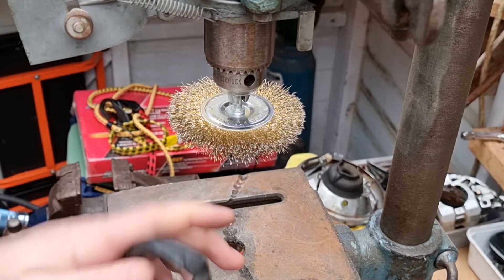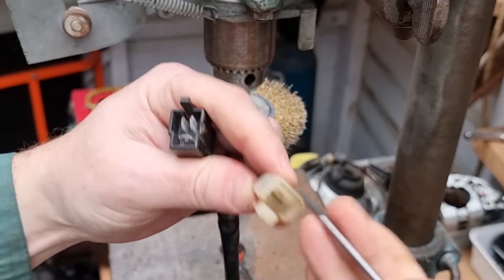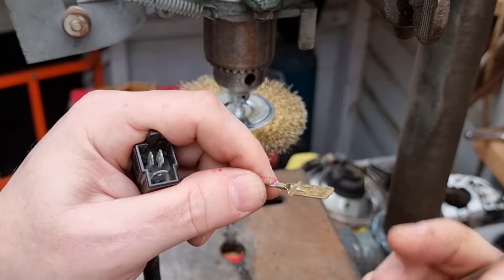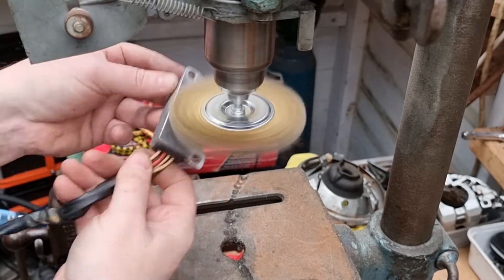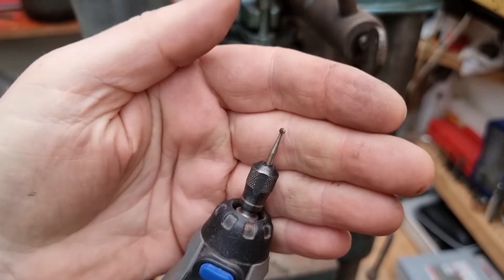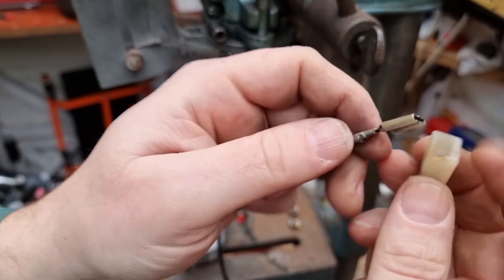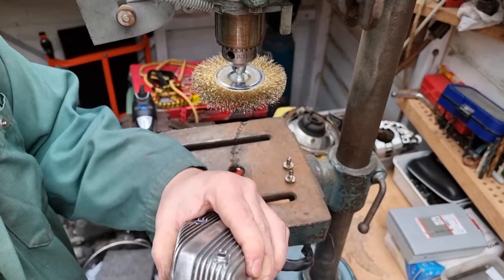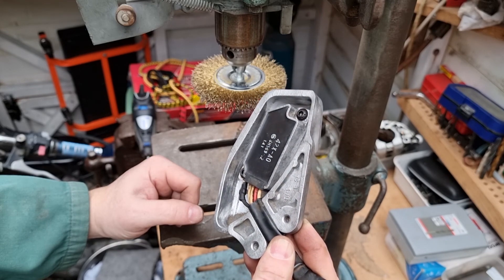Cleaning my Rectifier/Regulator with a wire brush in an attempt to improve earth contact